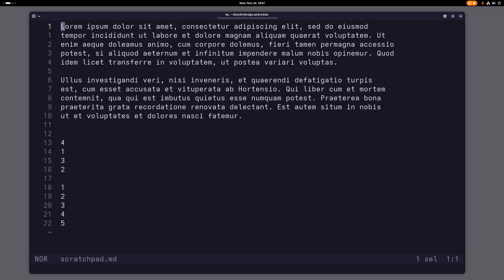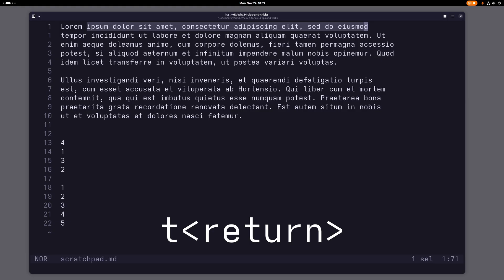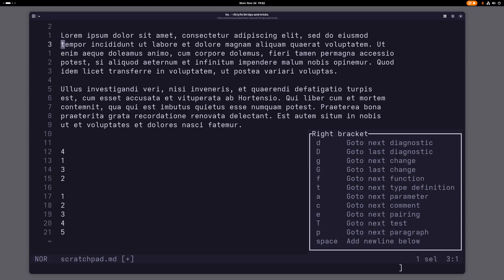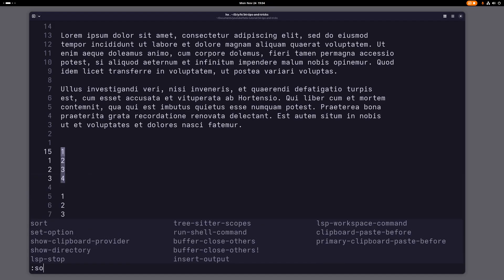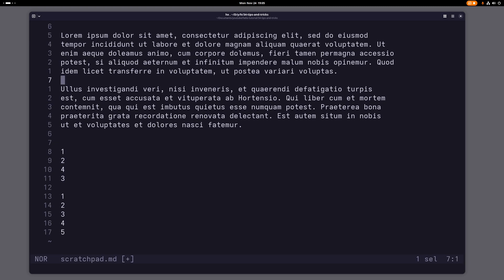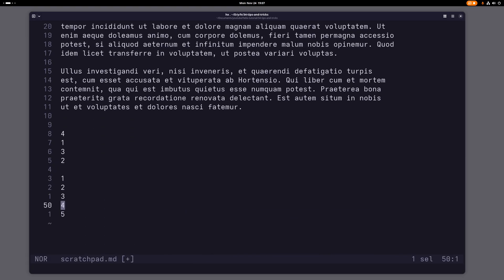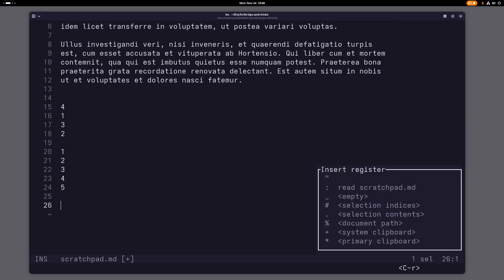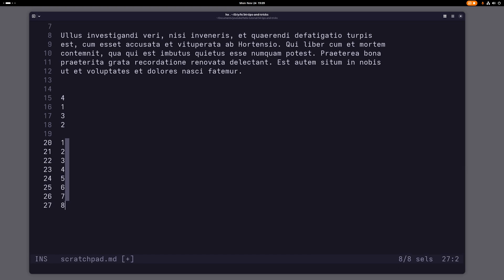Helix Editor Tutorial 33 - Tips and Tricks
## Cool keybindings

- be or eb  instead of miw

- t+enter instead of vgl

- Tab to switch behind autocompleted matching pairs.

## Quickly add new lines

Use "[+space" and "]+space" to quickly add a new line above or below the current line.

## Sorting and randomizing

- ":sort" for sorting selection. Only works on multiple selections though.
- ":pipe sort" to sort stuff. This works on only one selection.
- Use ":pipe sort -R" to randomize selection.

## Formatting text

- ":reflow" wrap current selection to given width.
- Use ":pipe fmt -w 80" to change text width.

## Load a file into the current buffer

- ":read" pastes a given file into current buffer.

## Add a bunch of increasing numbers

1. Insert mode
2. ctrl-r
3. "#"

inserts selection indices, i.e. numbers from 1 to whatever.

BONUS TIP:
Add this to your languages.toml to have Helix automatically continue lists when writing Markdown:

[[language]]
name = "markdown"
comment-tokens = ["-", "+", "*", "1.", "- [ ]"]